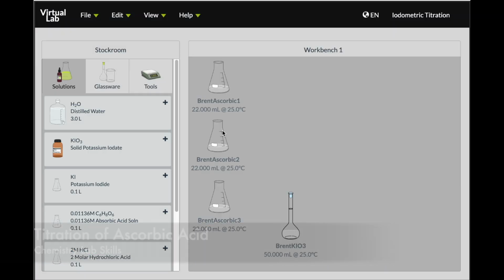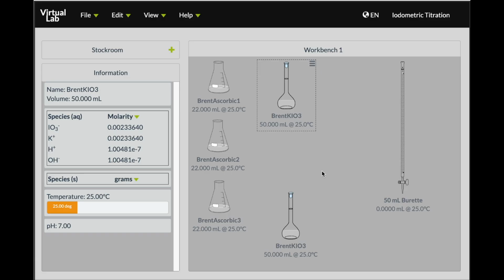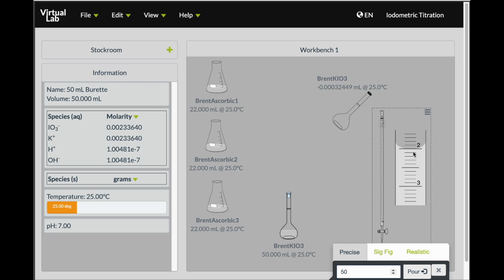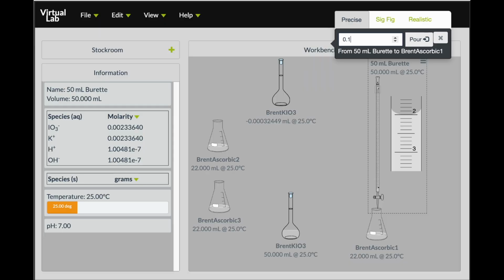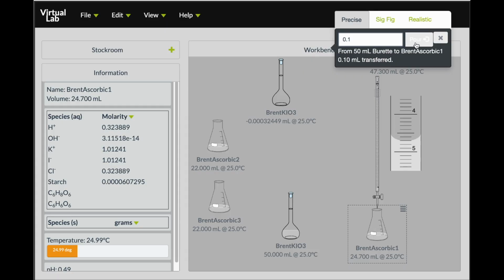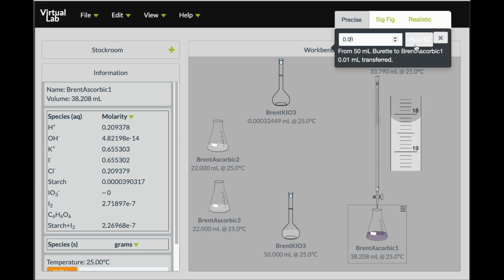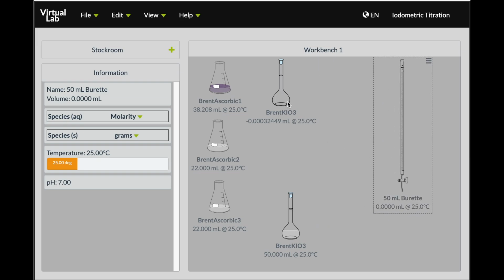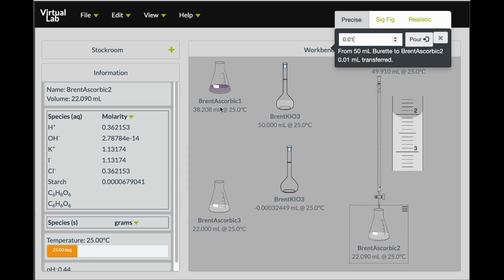ChemCollective Vitamin C Lab | How to Titrate Known Ascorbic Acid Sample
ChemCollective Virtual Lab: Colorimetric Titration Experiment - Determine the amount of vitamin C in a medium peach.
How to perform the titration of ascorbic acid samples with prepared potassium iodate titrant